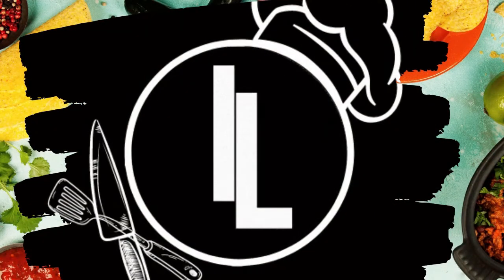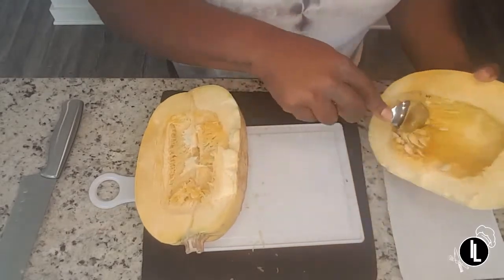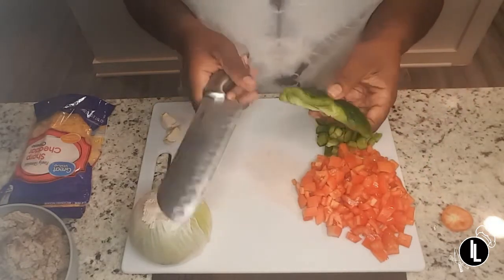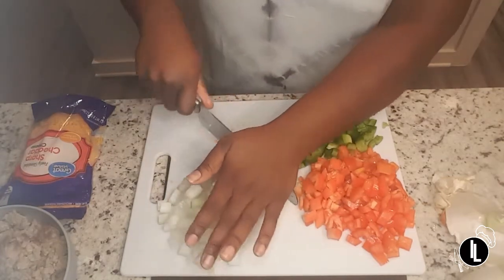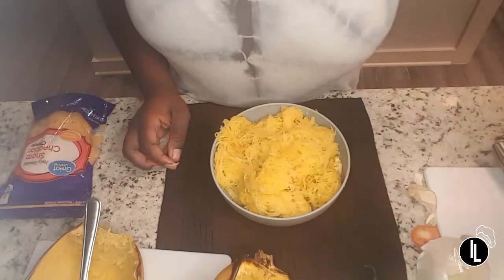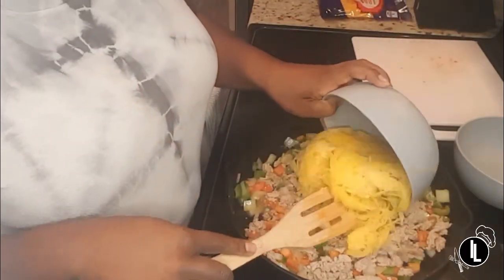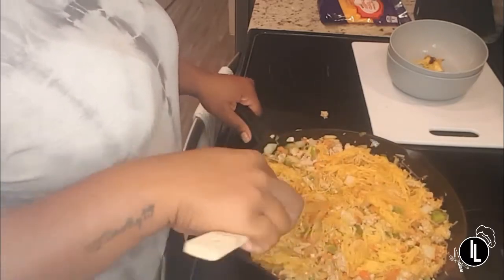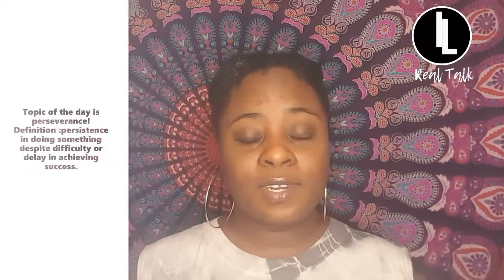Cooking With Judiece! Spaghetti Squash Bake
It's fall and squash is in season, so this nutritious is at a great price.  Judiece is going to show you how to use spaghetti squash as a scrumptious alternative to pasta!  She's also putting a little southwestern spin on this recipe, that's going to be warm, cheesy, filling, satisfying and delicious.  This is what you'll need when you're grocery shopping:

1 spaghetti squash
2 c. cheddar cheese
1 bell pepper
4 roma tomatoes
1lb ground turkey
½ onion
1 can corn
1 garlic clove
Olive oil
1 ½ TBSP Tony’s seasoning
1 pkg. ranch seasoning
salt & pepper

Optional:
Canned black beans
Jalapeno pepper

Learn more about Children's Aid Society of Alabama's Independent Living Program, and the services IL provides to youth in Alabama's foster care

Presenter and Content Creator Judice Oliphant

Creative credit and series creator: Arema Granger, IL Communications Specialist.